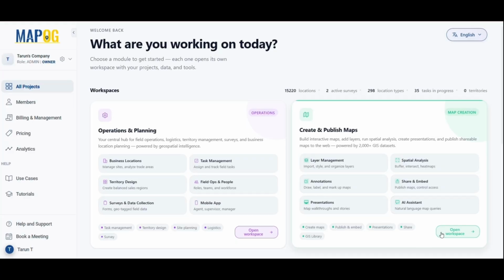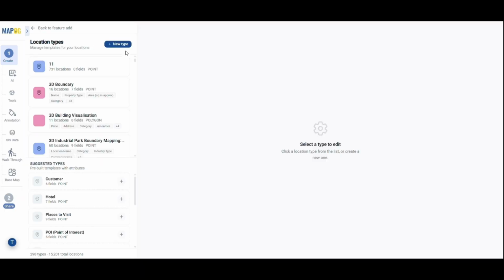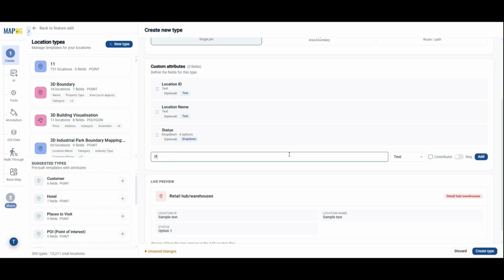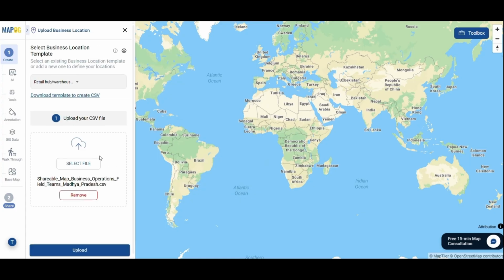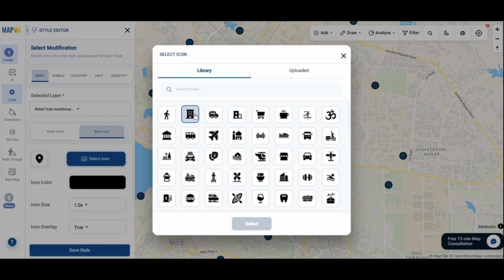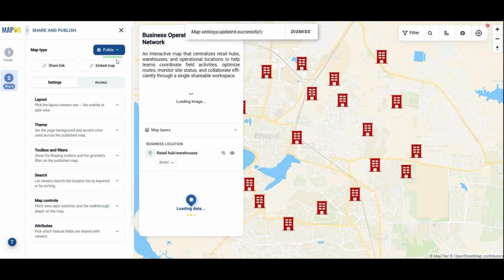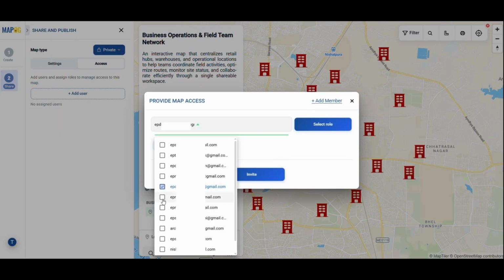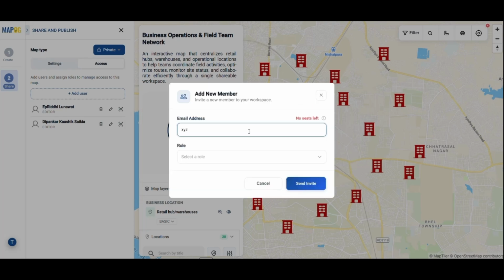Create a Secure Business Operations & Field Team Map | MAPOG Interactive Map Tutorial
Need a better way to coordinate your business operations and field teams from one interactive map?

In this step-by-step MAPOG tutorial, you'll learn how to create a secure, shareable business map for retail stores, warehouses, offices, service centers, and field teams. Discover how to upload business locations, build custom location templates, manage location attributes, customize map styling, and securely collaborate with your team using role-based access.

In This Video, You'll Learn:

✔ Create a new business map using the Store Mapper template
✔ Create custom Business Location Templates
✔ Upload CSV or Excel business location data
✔ Map Latitude & Longitude for accurate location plotting
✔ Create custom attributes like Status, Team, Priority, Manager & Contact
✔ Customize map styles, icons, colors, and labels
✔ Edit business location details anytime
✔ Share maps privately or publicly
✔ Configure visible attributes for different users
✔ Invite team members and assign Admin, Editor, Contributor & Viewer roles
✔ Collaborate securely with field teams and business operations

Perfect For:

✔ Retail Chains
✔ Warehouses & Logistics
✔ Facility Management
✔ Field Service Teams
✔ Construction Projects
✔ Utility Companies
✔ Sales & Operations Teams
✔ GIS Professionals

MAPOG, Business Operations, Field Team Management, Interactive Maps, Business Location Mapping, Store Mapper, GIS Software, Location Intelligence, Team Collaboration, Warehouse Mapping, Retail Mapping, Asset Management, Field Operations, Business Maps, Map Sharing